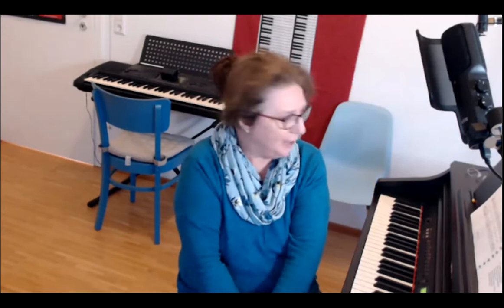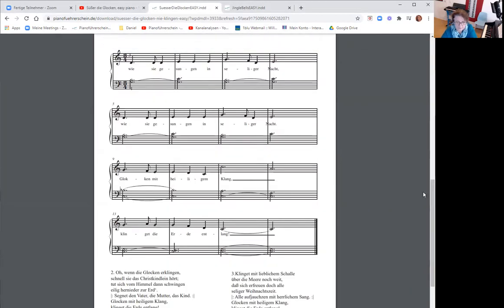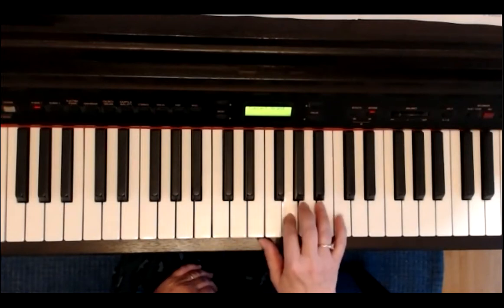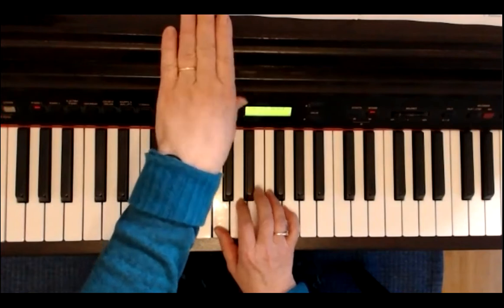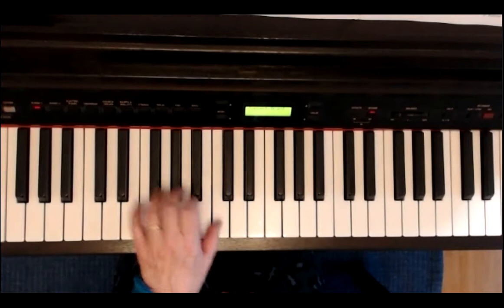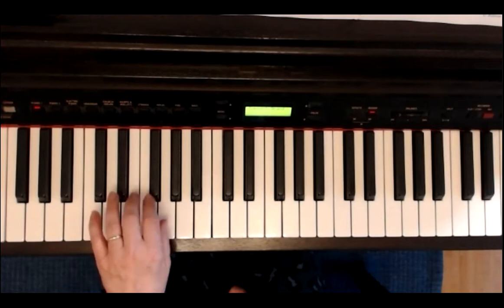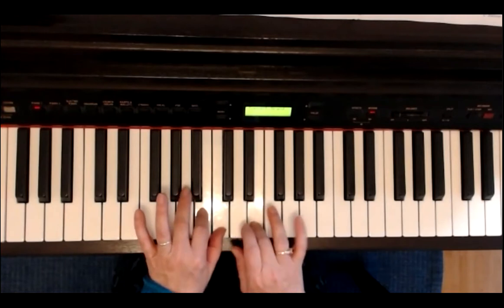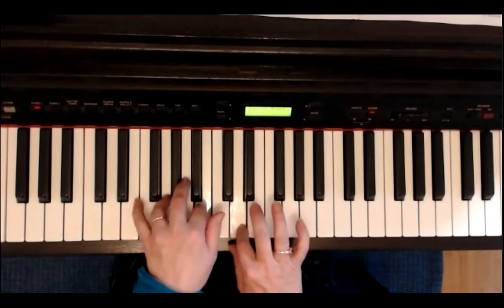☆ | Süßer die Glocken - EASY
♫  | Happy Playing  | ♫